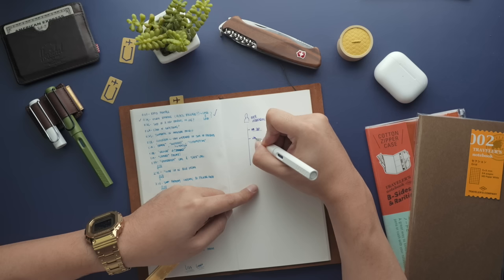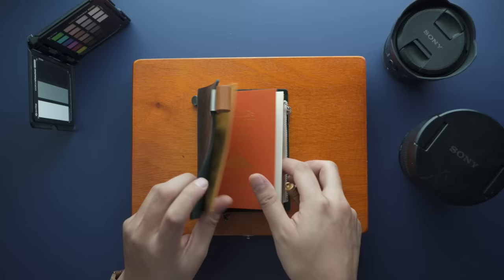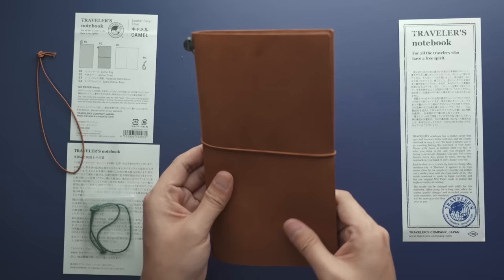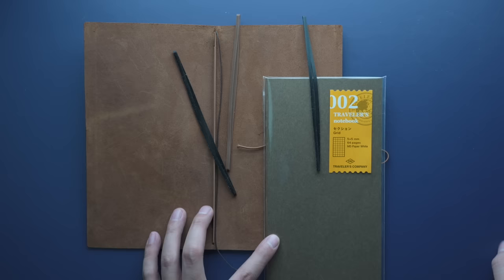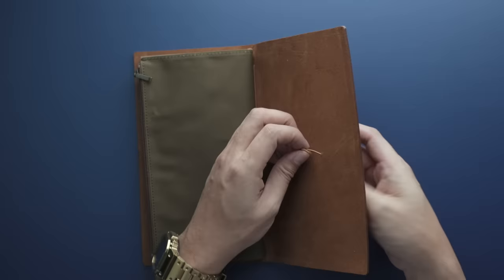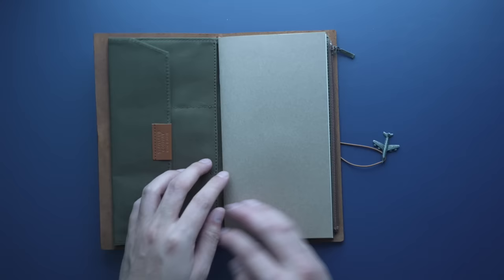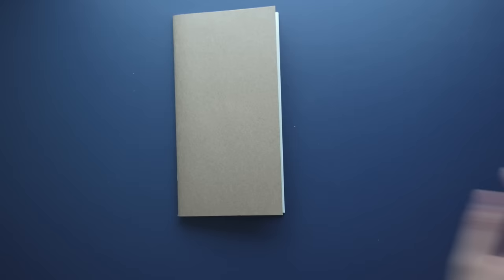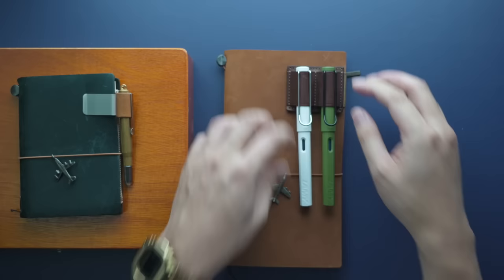World’s Best Notebook - Here's Why! - Traveler's Company Notebook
I've used my Traveler's Notebook every single day for years, and am confident that it is, without exaggeration, the best notebook system in the world, and in this video, I share pretty much everything you need to know about the Traveler's Company Notebook.

LINKS & TIMESTAMPS
🔗 "Travelers" Leather Cover on Amazon
🔗 "Travelers" Plain insert on Amazon
🔗 "Travelers" Lined insert on Amazon
🔗 "Travelers" Grid insert on Amazon
🔗 "Travelers" Connecting Elastics on Amazon
🔗 "Travelers" Sticky-Note Caddy on Amazon

0:00 - Intro
1:18 - Two Sizes
2:11 - Unboxing Leather Cover
3:14 - Detailed Breakdown of Cover
4:00 - Basic Traveler’s Notebook Setup
5:41 - Infinite Customizability
6:19 - How to Use 2 Notebook Inserts
6:59 - How to Use 3 Notebook Inserts
7:48 - Pen Clip and Pens
8:26 - Other Inserts & Accessories
9:36 - Product Line-Up Guide

Despite all the available technology, an analog notebook and pens are my main tools for maximum productivity; the tools I use every day, and form some of the most important parts of my Everyday Carry. My EDC notebook is the Traveler's Company Notebook originally founded in Japan.

They've created an entire robust ecosystem of customization inserts and accessories to form an incredible notebook system, no matter what you may use your notebook for. With literally hundreds of different notebook refills, paper types, calendar layouts, stationery add-ons, and just plain minimalistic yet tremendously high-quality notebook and scrapbook items, Travelers Company notebooks are to me, the end-all-be-all of notebooks.

I made another video sharing exactly how I use my Travelers Notebook for maximum productivity and clarity in decision-making, and I welcome you to check it out

I'm pretty basic, in that I just need one plain notebook refll for all of my needs, but you can easily daisy-chain and connect up to 4 or even 5 (although that's pushing it) notebook refills if you need a separate Traveler's notebook refill for your scheduling, sketching, notetaking, journaling, and scrapbooking. In this video, I also share how to use 2 notebook inserts, and how to use 3 notebook inserts.

It's interesting that something so simple, the Traveler's Company Notebook, has been the one item I've used the most for over half a decade (even more than my phone), and if you're the type of person who draws, writes handwritten notes, or anything else that's analog like that, I believe the Travelers Notebook is unequivocally the best option available.

Let's Get It Together!

This video was not paid for, in money or in kind, by outside persons or companies. This means that the content of this video and my opinions are 100% my own, and were not reviewed or paid for by any third party.